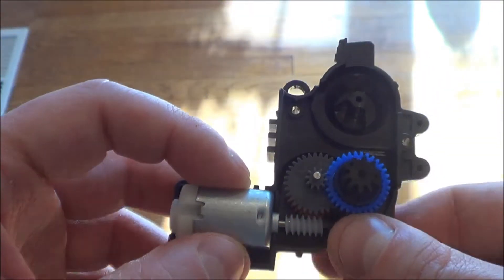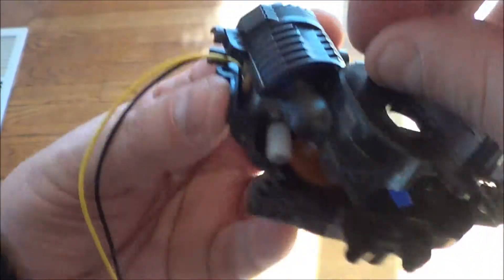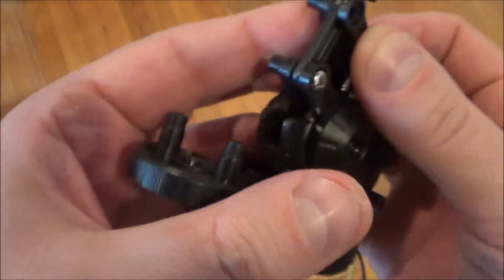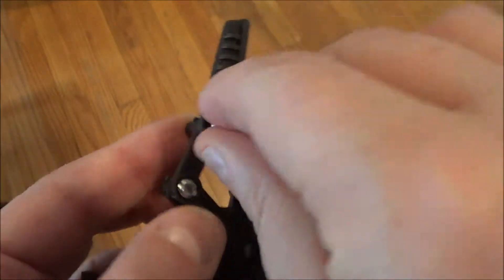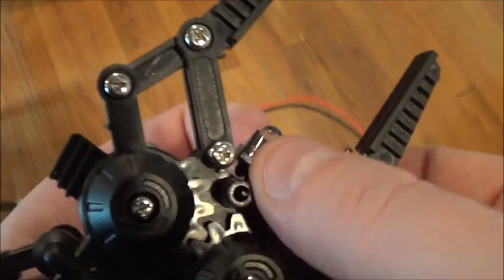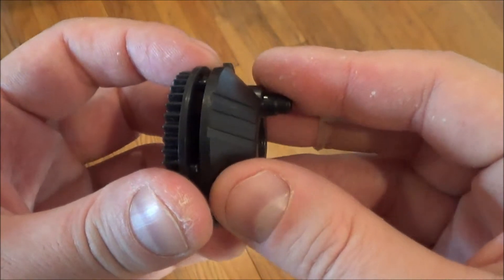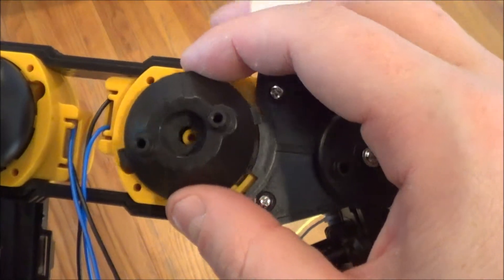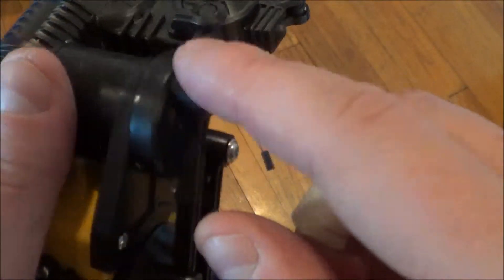How to make a robotic arm - Part IV: Making the robotic grip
Here we will together the grip for the robot arm.  This is probably the most challenging part of making the arm, but don't give up!